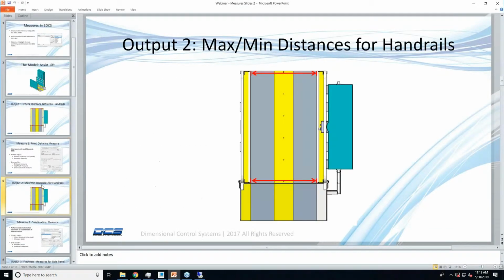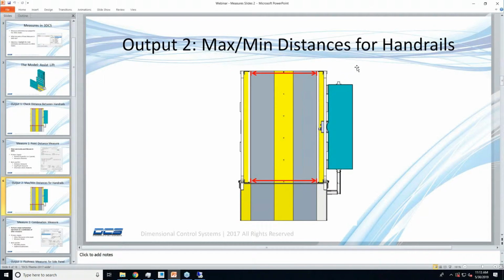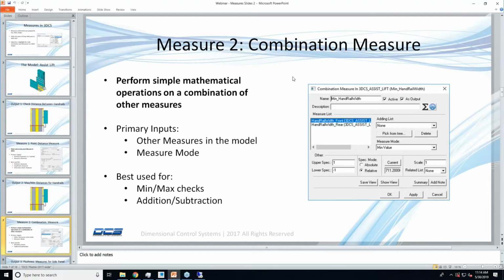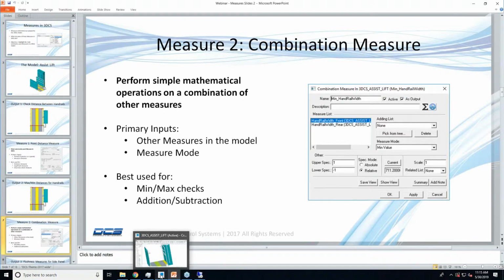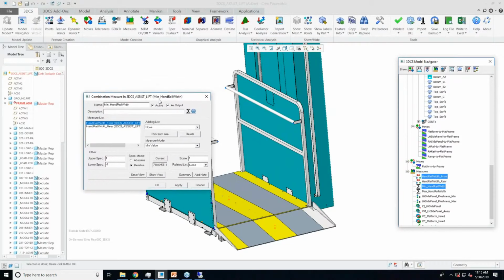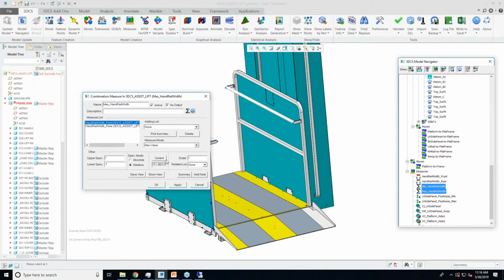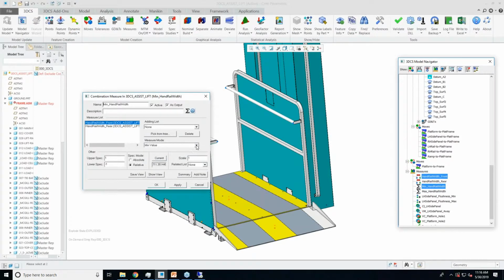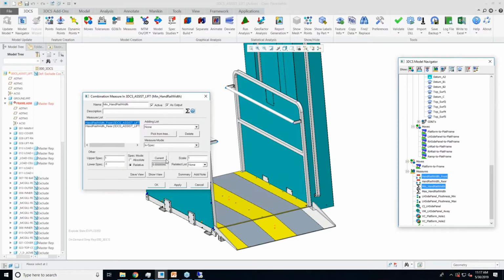Simulating Inspection - Combination Measure [Clip 2]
Measurements Webinar Clip 2
Clip from the Webinar hosted on May 30th, 2019 ---

Modeling a Variation Analysis CAD Model creates a digital twin of your product. This virtual prototype behaves like your product, and can be used to simulate different builds of your product; essentially creating a digital assembly line and seeing all of the products made and how much variation each product has.

Point-to-point Measurements are pretty straight forward. You pick two points, and the software gives you the results of the distance between those two points. This gives a quick idea of a gap condition, but doesn't cover a large number of other circumstances.

DCS Variation Analyst Spencer Strouse and Senior Variation Analyst Gary Bell as they demonstrate how to apply and use a number of different measurement types other than Point-to-Point to help you model faster and get the outputs you need to make decisions.